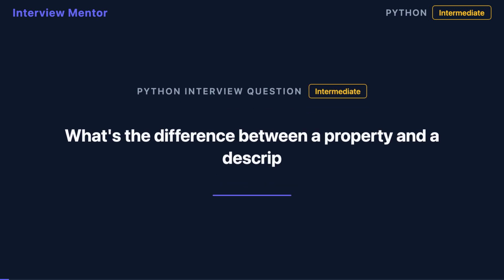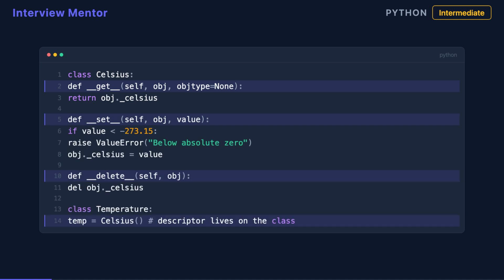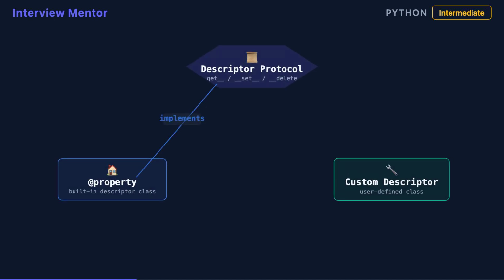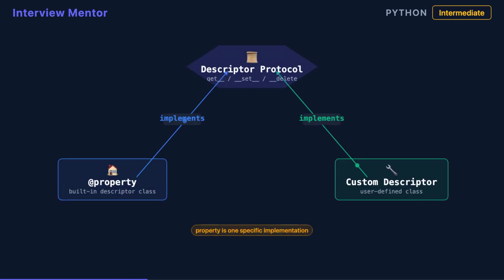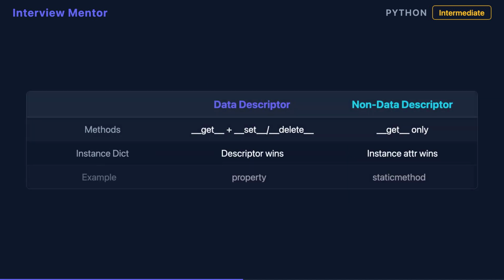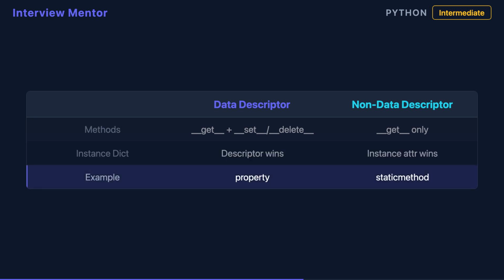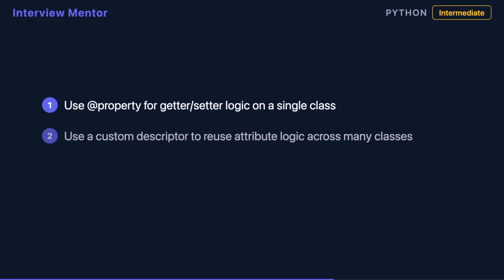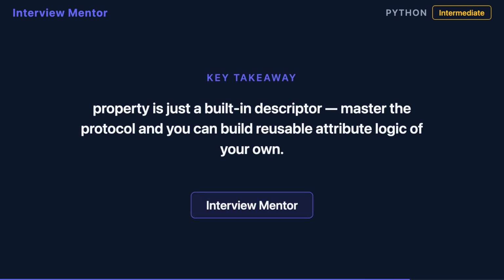Python property vs Descriptor: What's the Difference?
Confused about Python properties and descriptors? Learn how @property is actually a built-in implementation of the descriptor protocol, the difference between data and non-data descriptors, and when to write your own custom descriptor for reusable attribute logic.